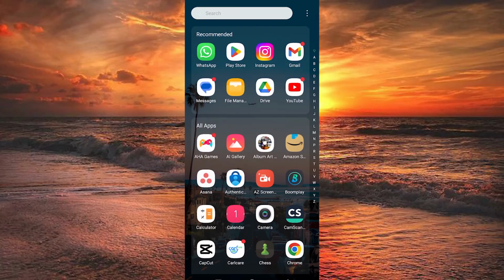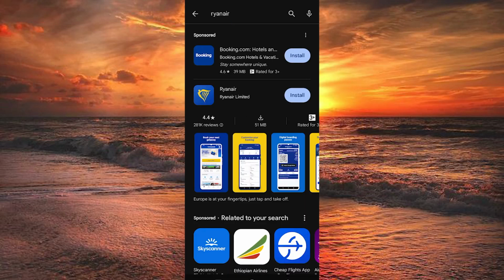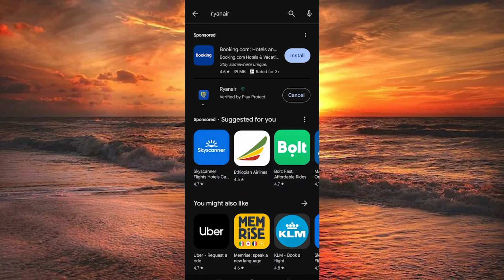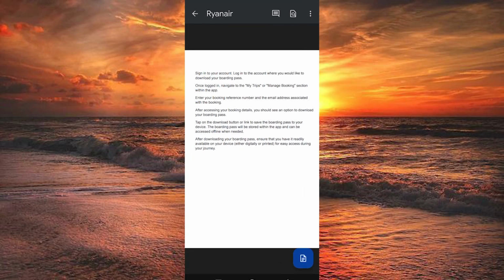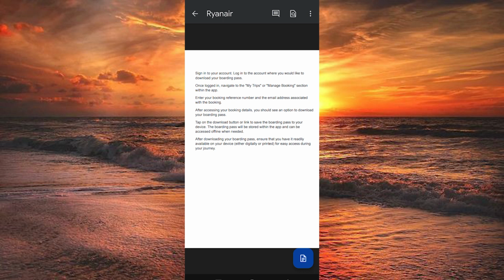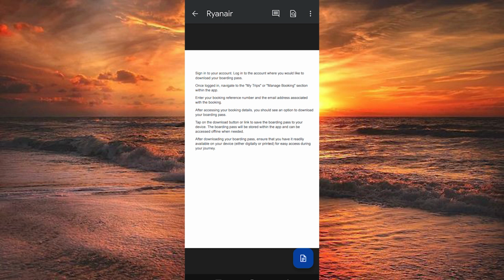How To Download Ryanair Boarding Pass (2025) - Quick Fix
How To Download Ryanair Boarding Pass - Quick Fix

Need your Ryanair boarding pass ready before your flight? This video shows you exactly how to download your Ryanair boarding pass on mobile or desktop, so you can check in smoothly and avoid airport delays.

🔹 download Ryanair boarding pass in the mobile app (iOS & Android)
🔹 save Ryanair boarding pass as a PDF on your computer
🔹 access boarding pass from Ryanair confirmation email
🔹 add Ryanair pass to Apple Wallet or Google Wallet
🔹 re-download boarding pass after online check-in
🔹 fix Ryanair app not showing boarding pass
🔹 print boarding pass from Ryanair website before departure

Applies to: Ryanair app and website on iOS, Android, Windows, and macOS.